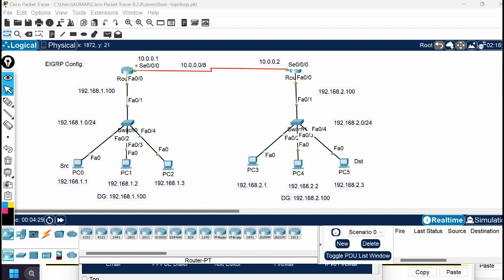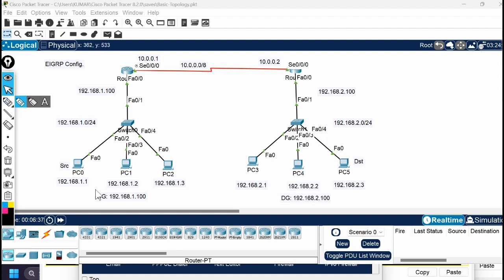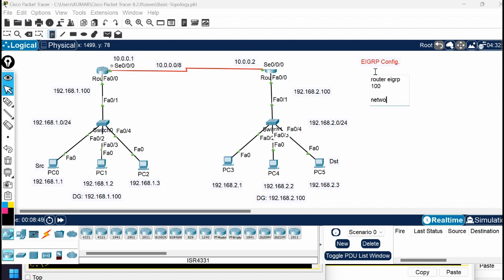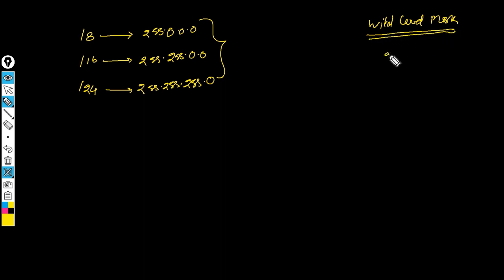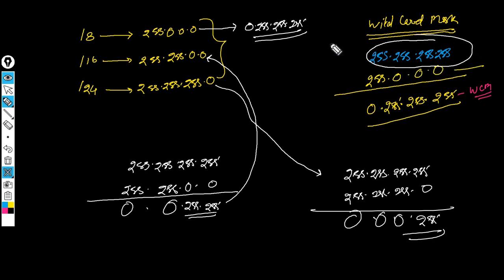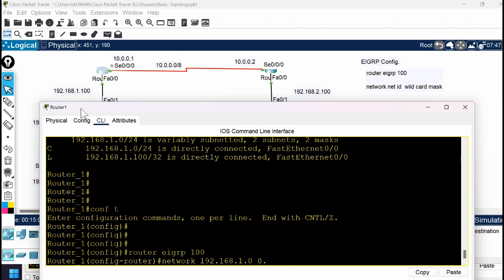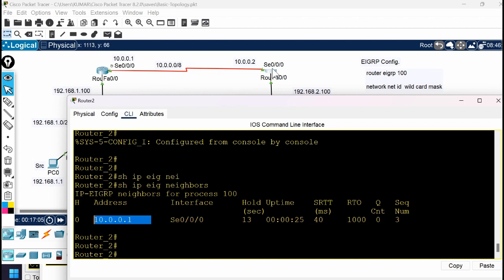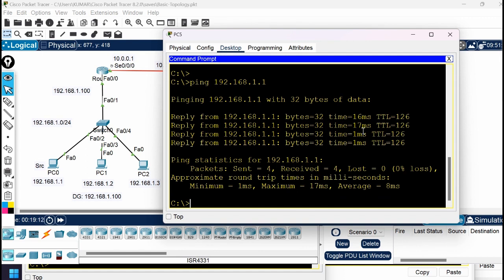Lesson 35 - Learn CCNA - EIGRP : Basic Demo